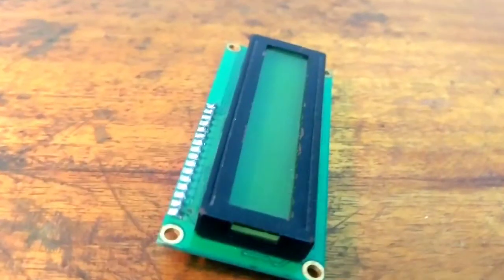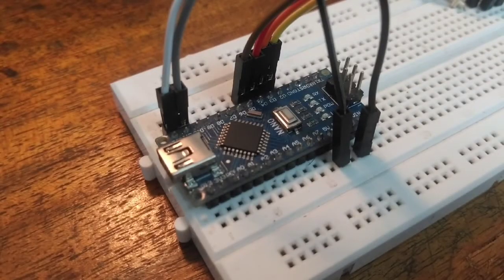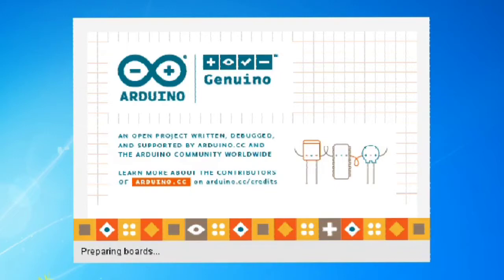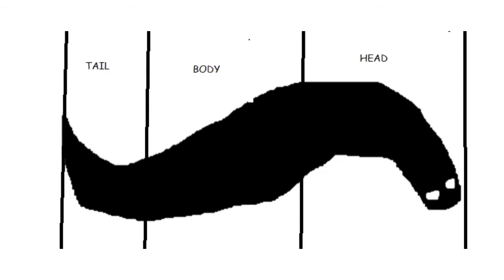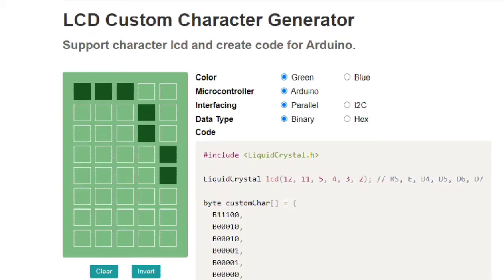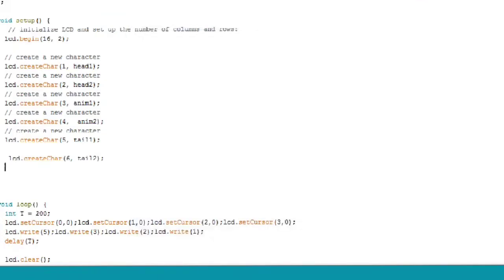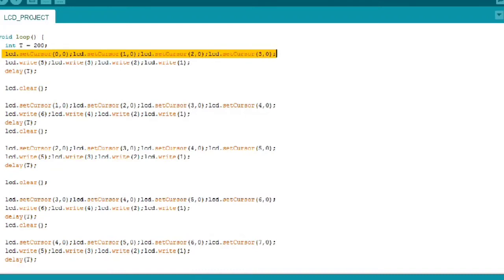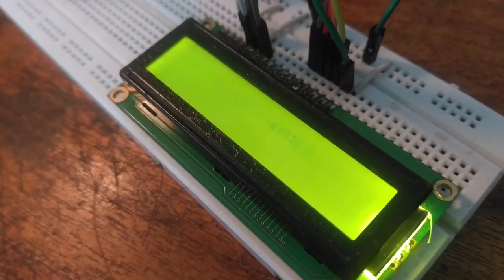creating animations on 16*2 LCD display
16*2 lcd display using arduino,
16*2 lcd display working,
16*2 lcd display connection with arduino,
16*2 lcd display arduino,
16*2 lcd display interfacing with arduino,
16*2 lcd display applications,
16*2 lcd display using arduino nano,
16×2 lcd display,
16*2 lcd display connection,
16×2 lcd,
16*2 lcd display pin configuration,
16*2 lcd